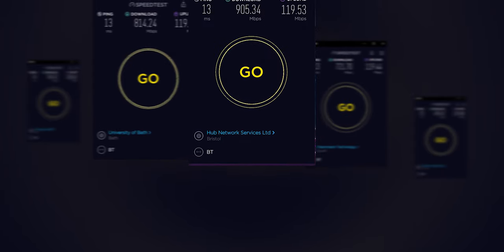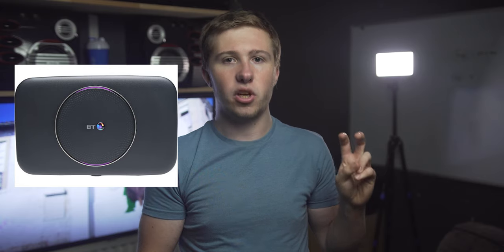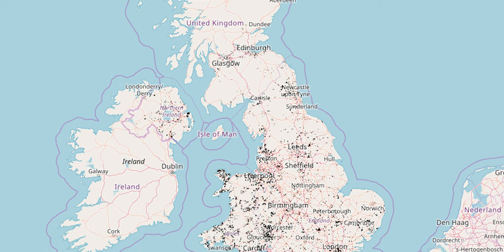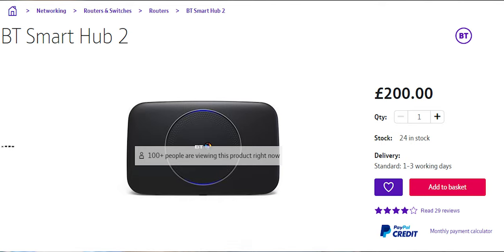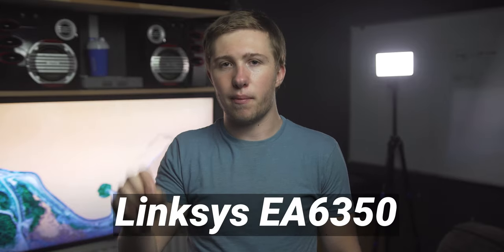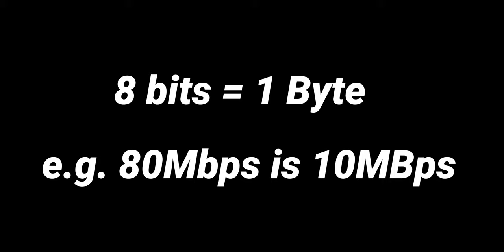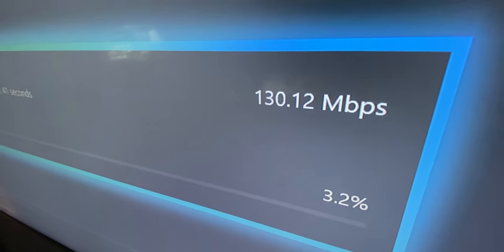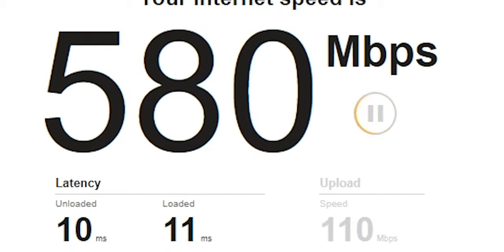BT Full Fibre 900 Full Review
Here's my review of BT's Full Fibre 900 1gbps package! I look at speeds, consistency, and reliability in this video :D

My MFND

-PATRONS-
Alex Langley (Tech Focus)
Andrew Blackney
Audrey
Damien Wilde
EFG5
Javian Brown
Rakesh Botadkar

-SOCIAL MEDIA-

-Uphoria UM2
-AKG C214